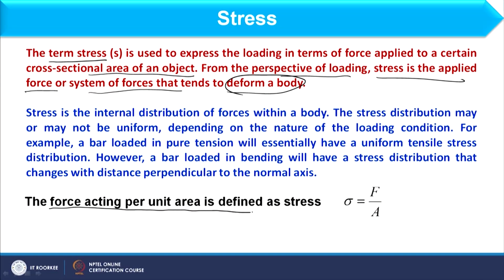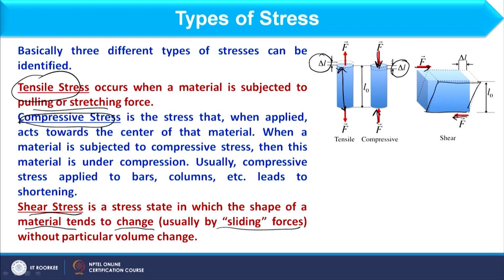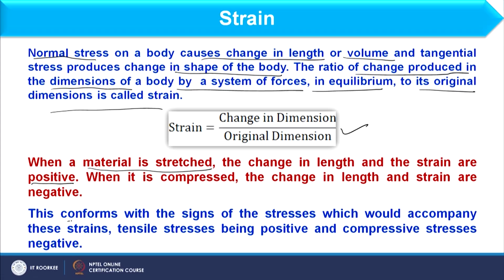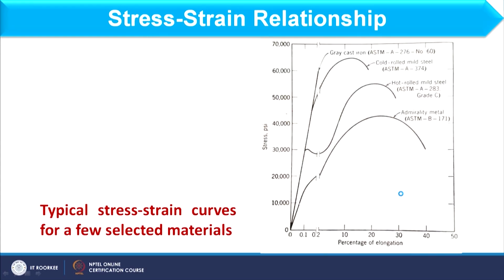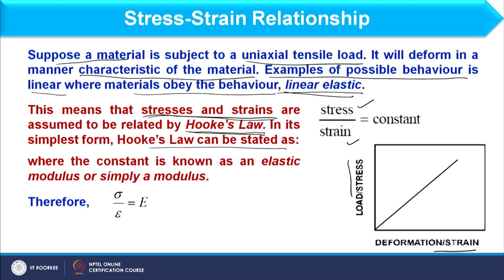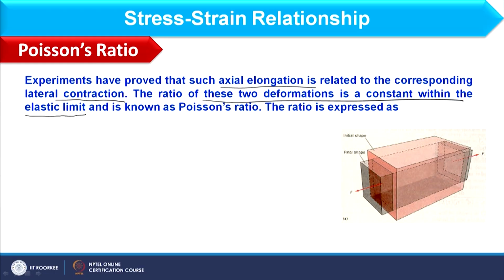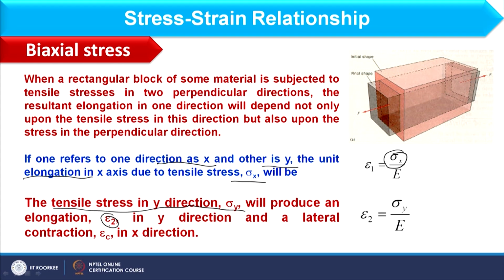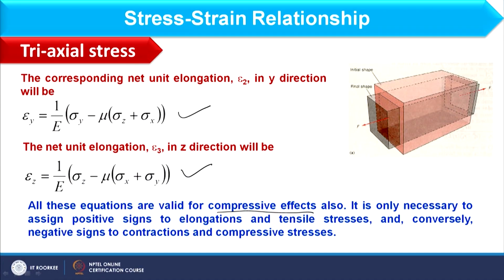Stress and Strain Relationship-1